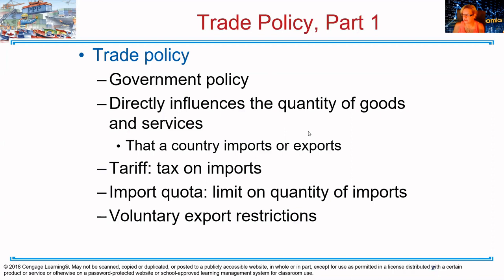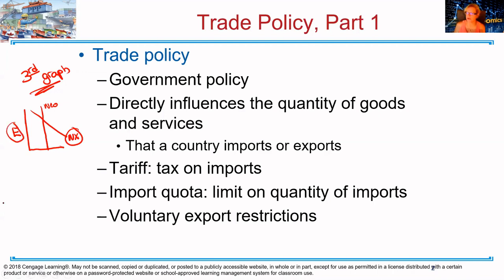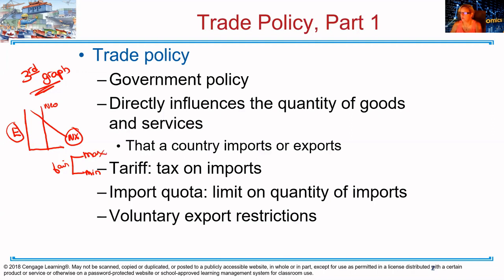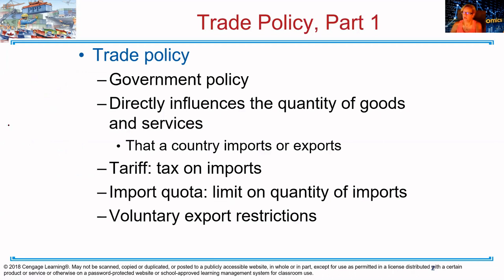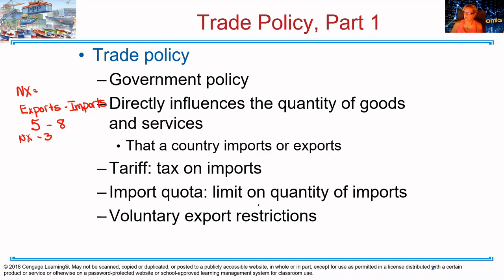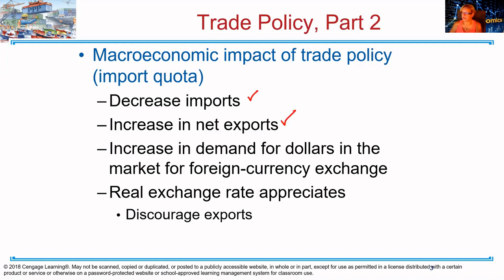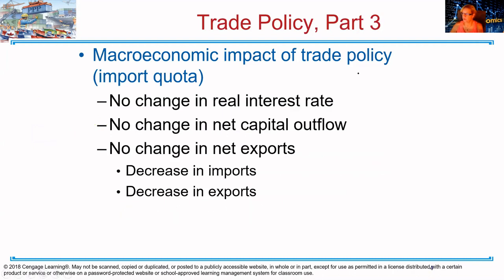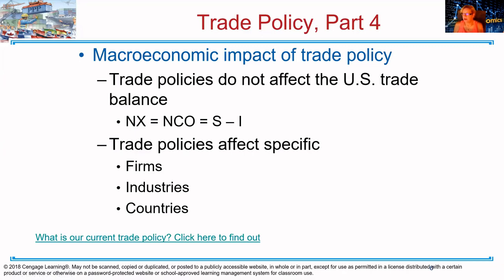Chapter 33 LO 4